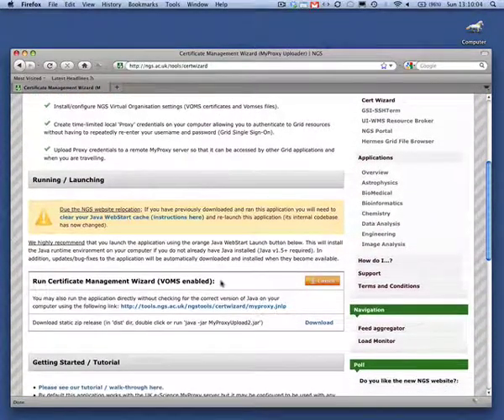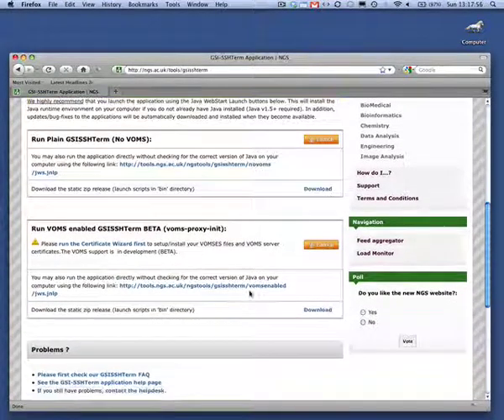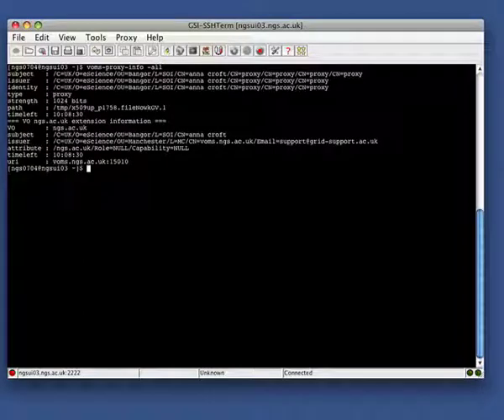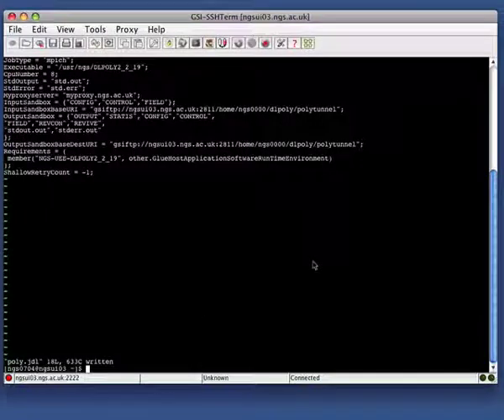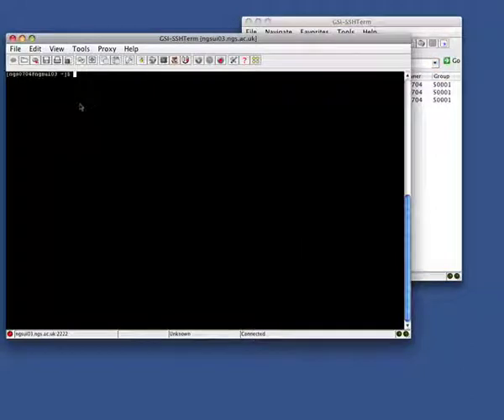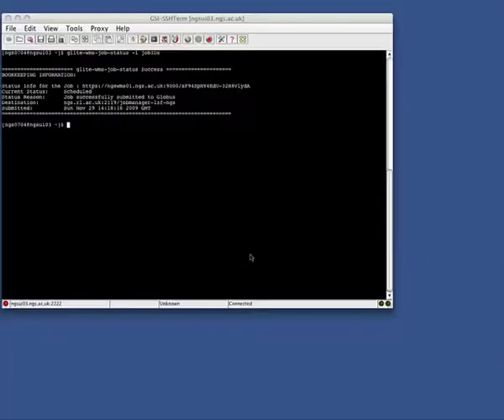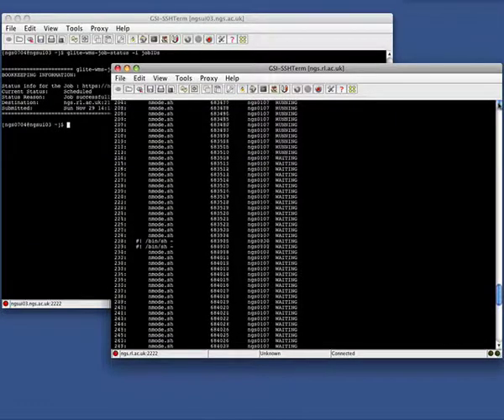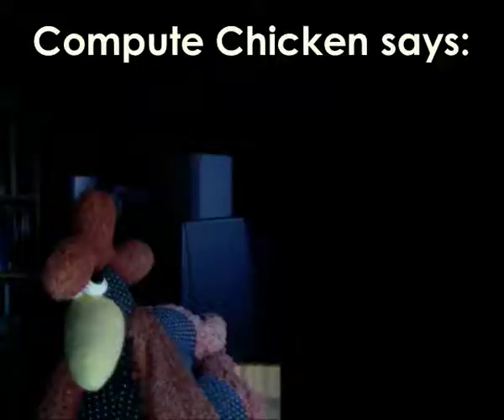Compute Chicken learns to use the National Grid System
The National Grid Service (NGS) in the UK is a great resource available to academics wanting to speed up lengthy calculations using grid-based computing.  The NGS have recently launched a new website with easy to access tools.  This tutorial shows you how to log in using these tools, and quickly get started to run your own jobs using the new NGS broker system.

So easy, even a chicken could do it!